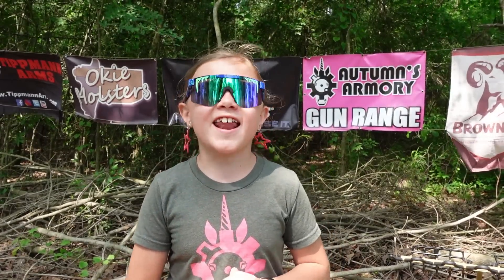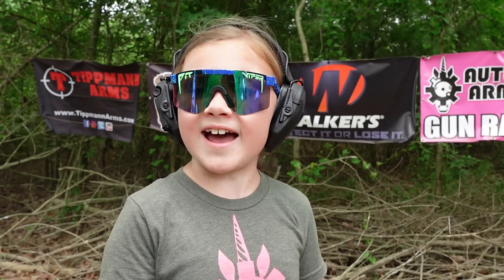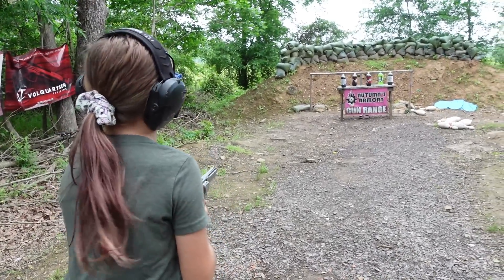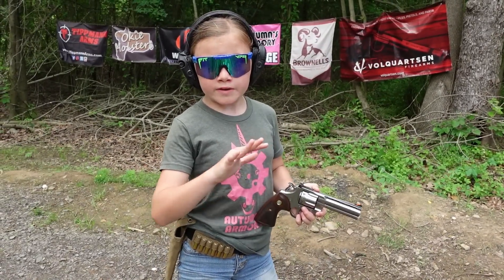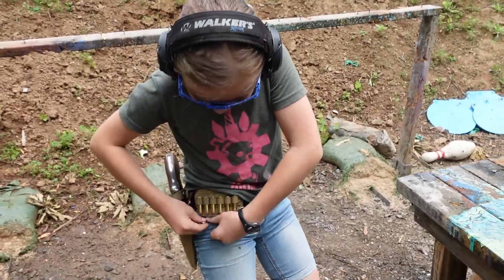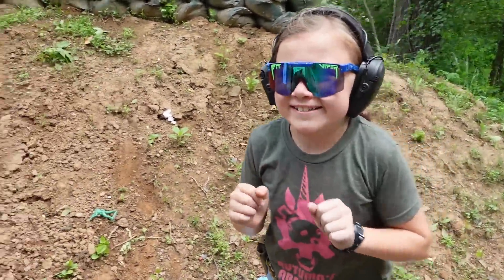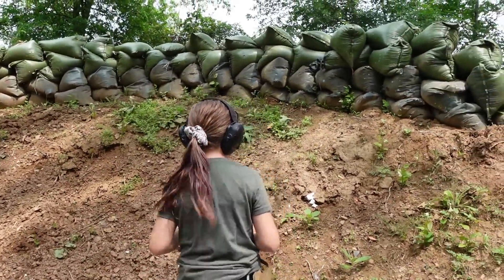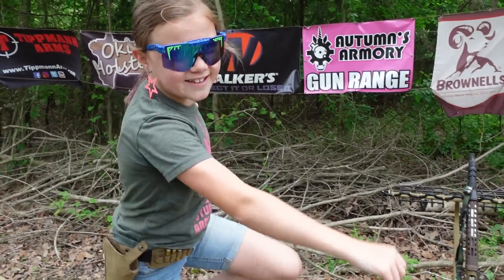357 Magnum Colt Python!